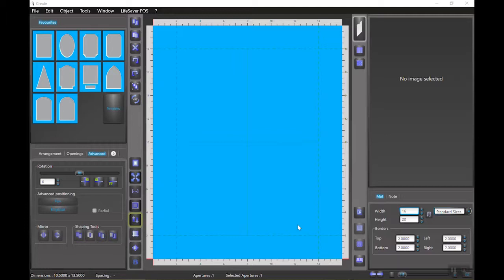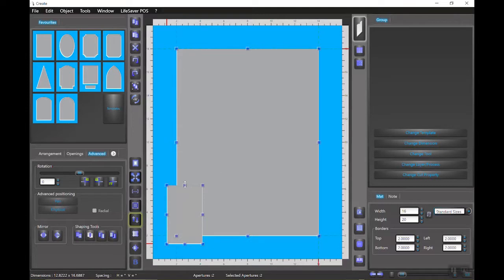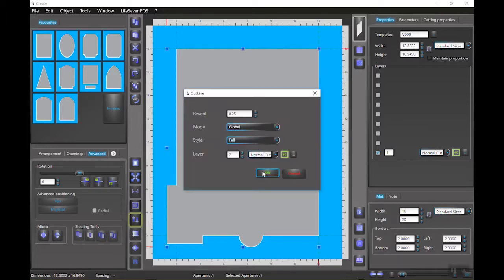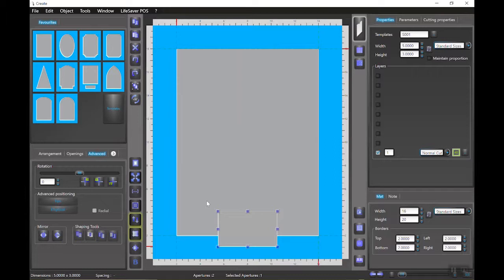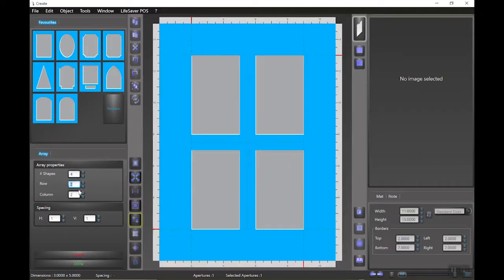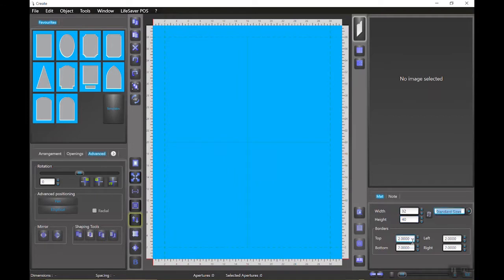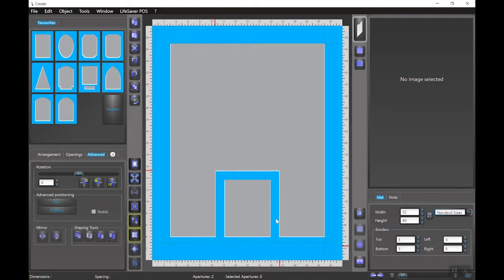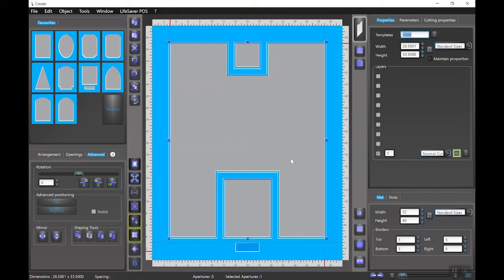Crescent presents Shaping Tools